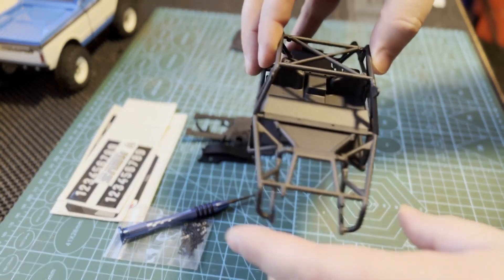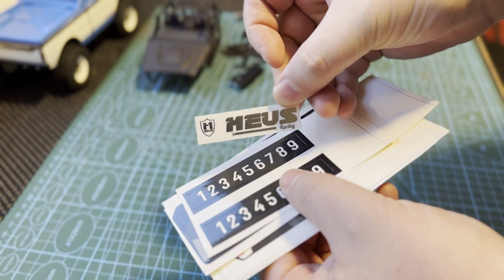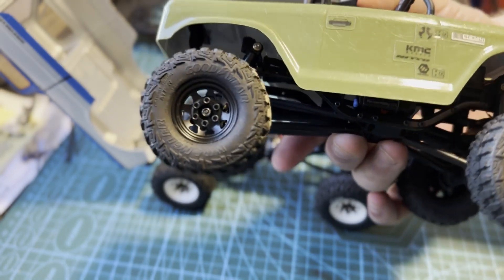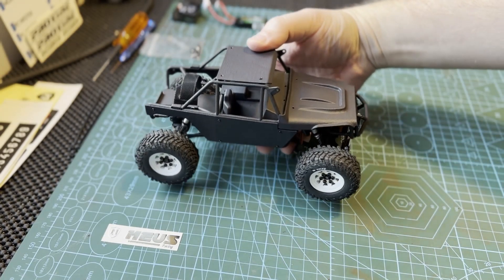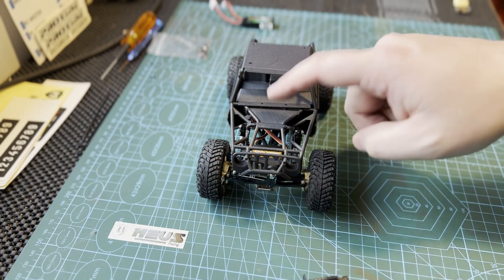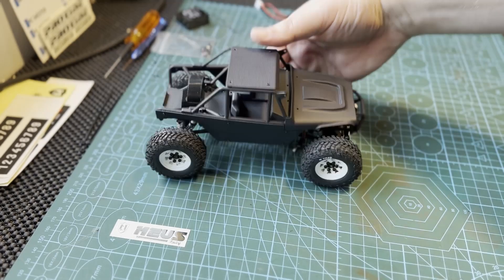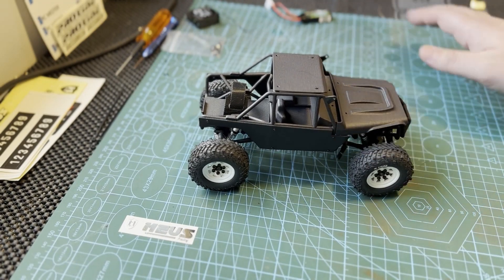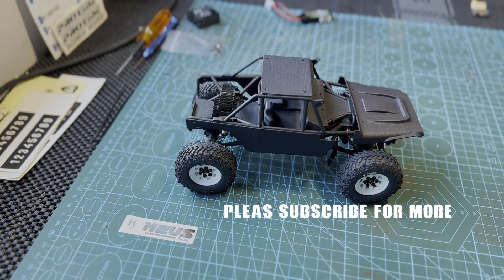MEUS Racing chassis kit for Axial SCX24. UNBOXING to buildt in one quick video!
Meus Racing “ripper” chassis kit for the axial scx24. Unboxing and first initial thoughts and impressions.